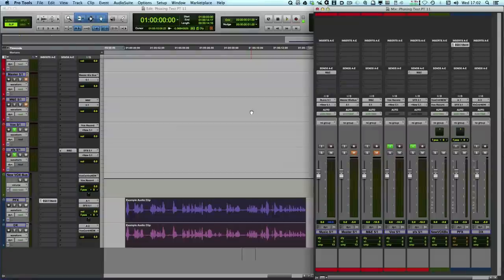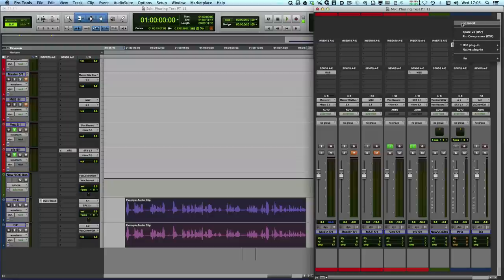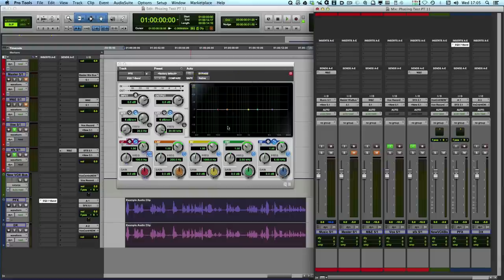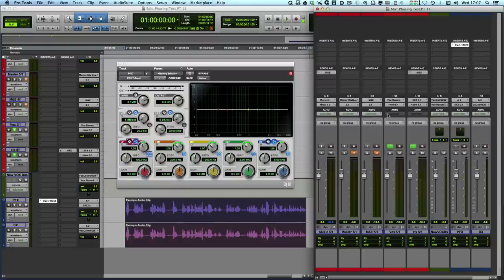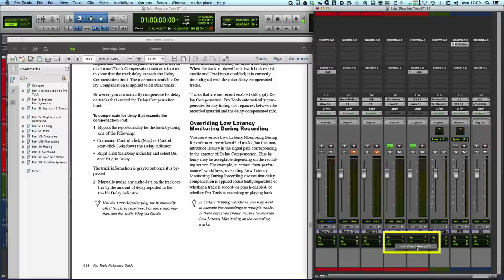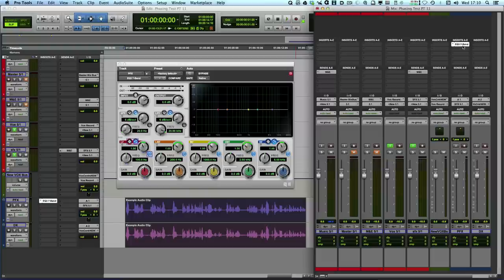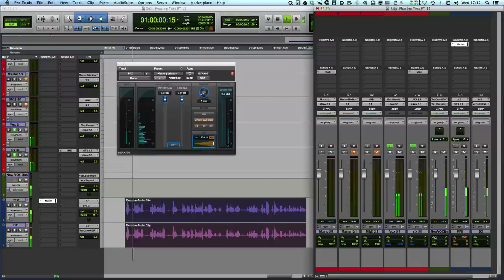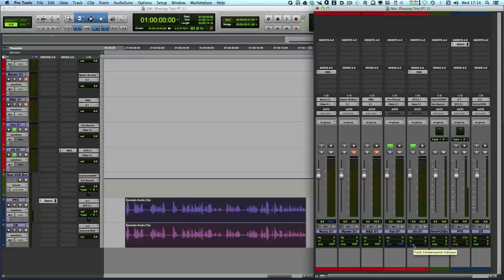Delay Compensation Issue And Solutions When Using Cascading Record Tracks In Pro Tools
In our series of FREE Pro Tools video tutorials in Podcast 85 we discussed two examples where delay compensation didn't appear to be working correctly in Pro Tools 11. We touched on an example that Mike Aiton had discussed with me. Since the podcast, George Flores from Toronto in Canada shared the session with me and I was able to reproduce what he was experiencing. We sent it onto Simon Sherbourne at Avid UK and he took a look at it and came back with two answers for this example. The key thing to say is that it is not a bug. Pro Tools is working as it is designed to, however under certain circumstances connected to cascading tracks and using audio tracks for stems, it appears as if there is an issue, but there are two ways to resolve it and  we show them in this video.

Thanks to George for raising the issue, Mike Aiton for sharing it and especially to Simon Sherbourne for explaining what is happening and how to handle it.